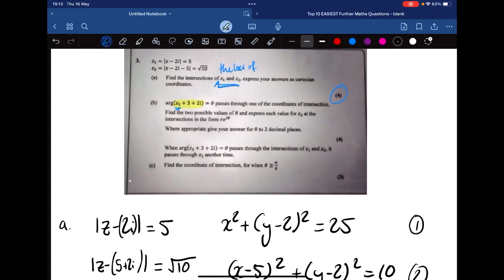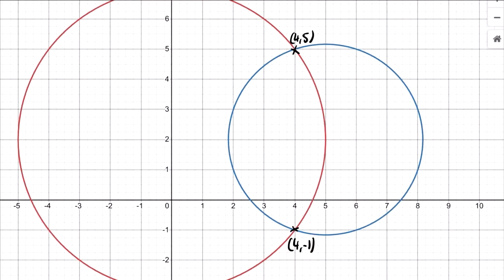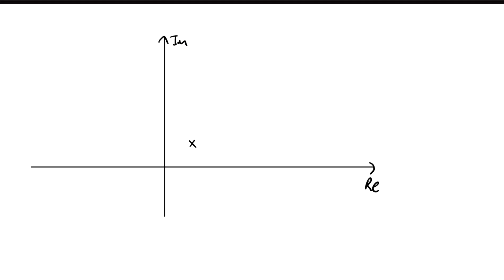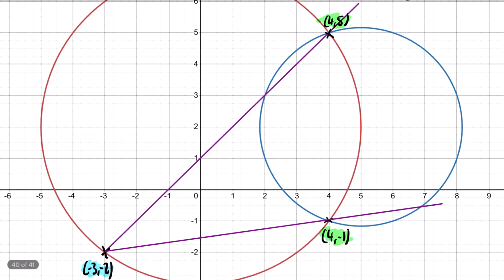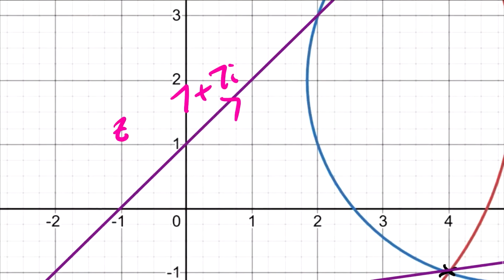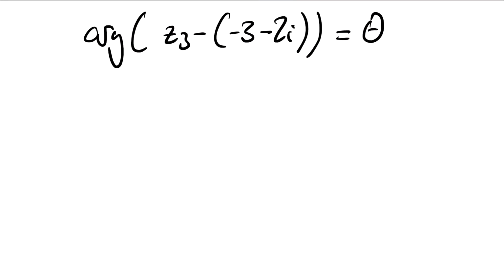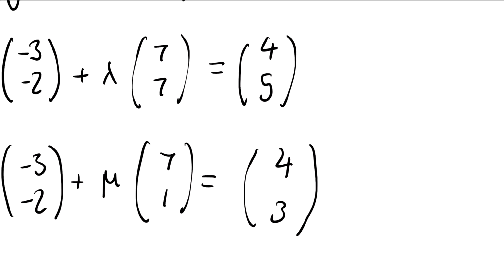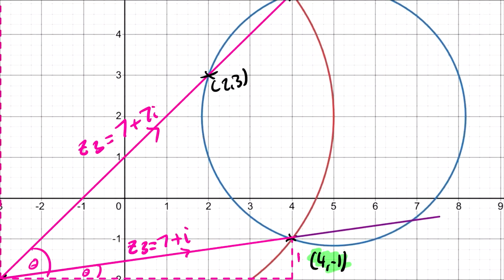Some Argand Diagram Innit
Random complex number question.